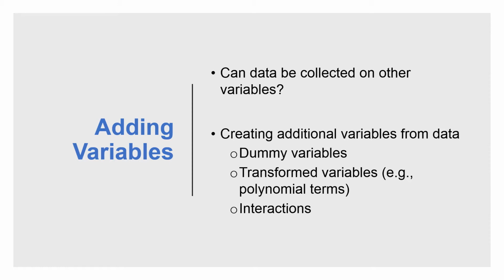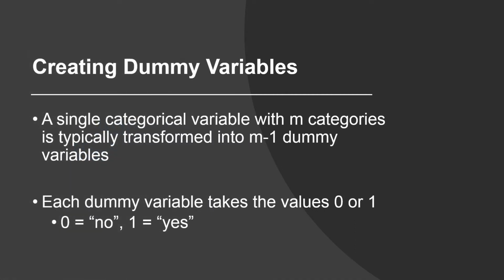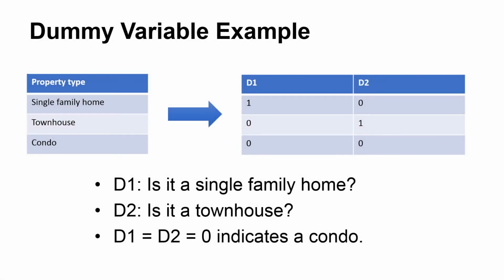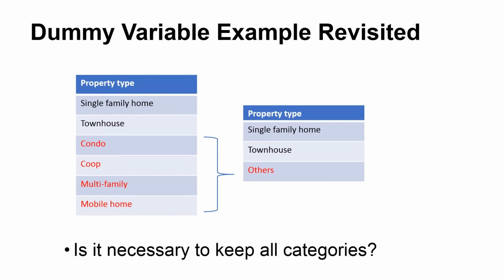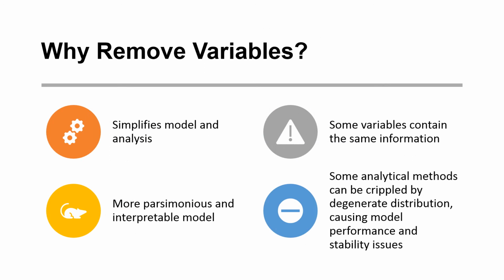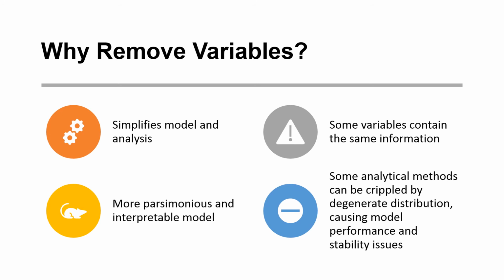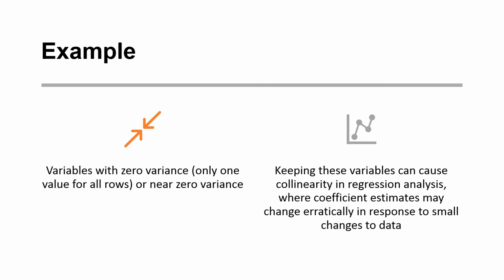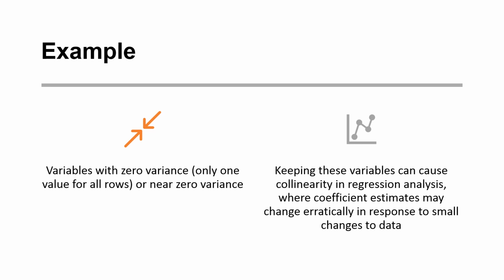Adding and Removing Variables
Adding and Removing Variables. Adding and removing columns or variables to a data frame or data viewer. Editing and removing a variable. Multiple linear regression, adding or deleting variables.